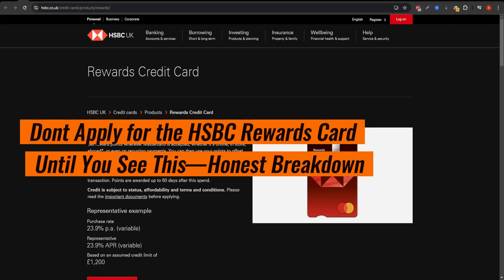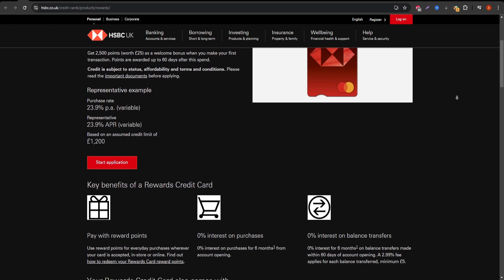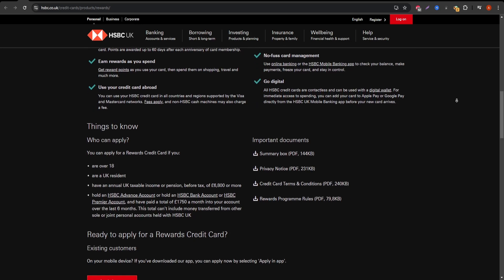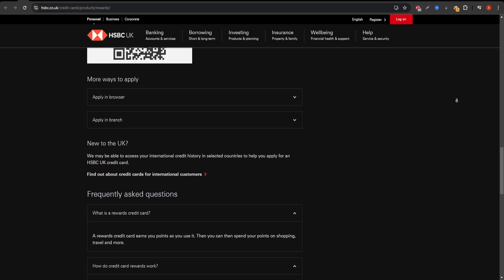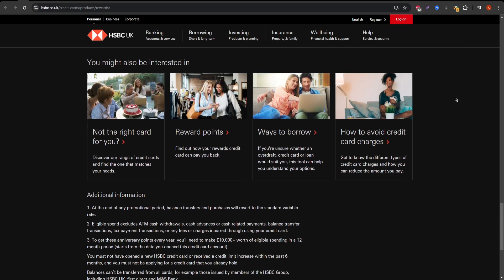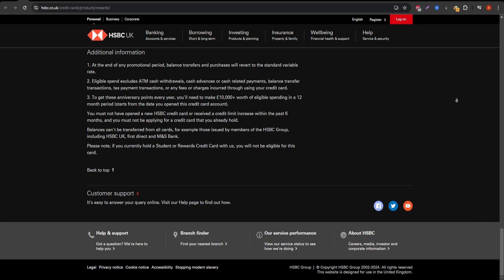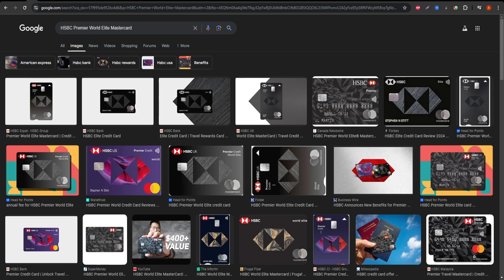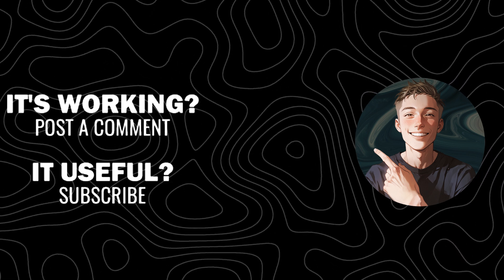Don't Apply for the HSBC Rewards Card Until You See This—Honest Breakdown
In this video, we dive deep into the HSBC Rewards Credit Card, covering everything from fees to rewards points. Whether you're considering applying or just want to know how it works, this video has all the info you need to make an informed decision about the HSBC Rewards Card.